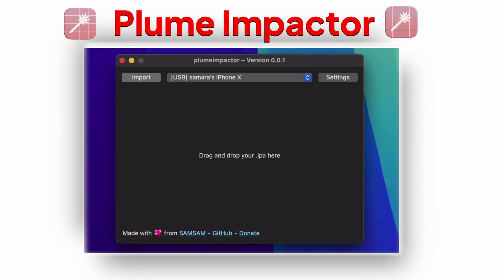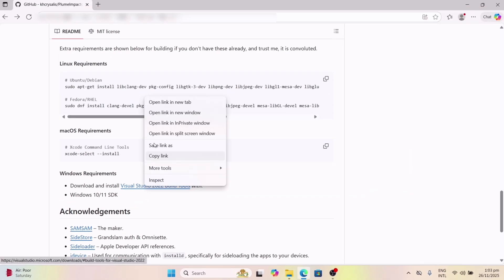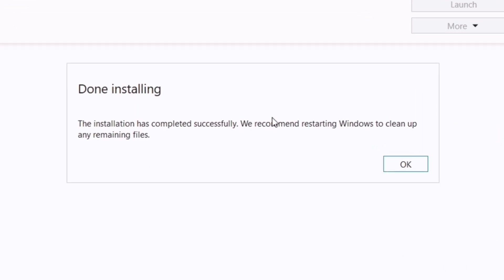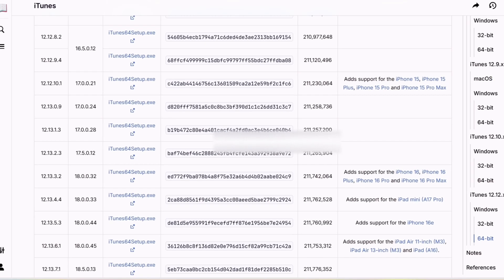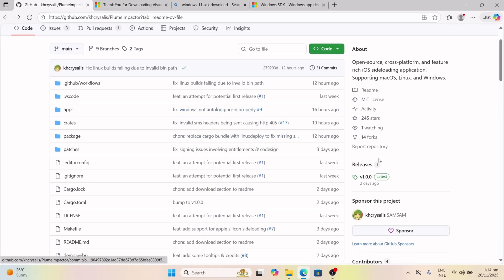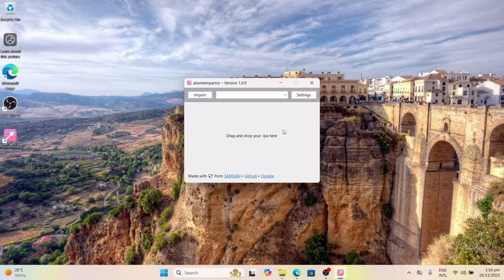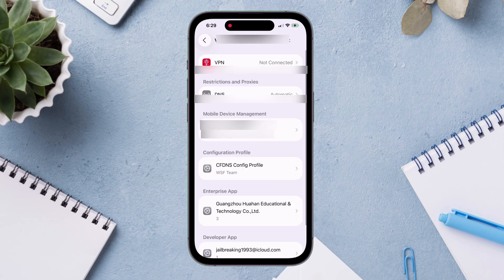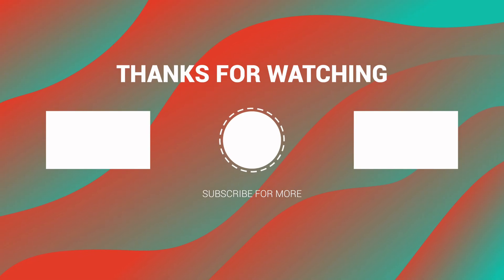New Open Source IPA Installer for iOS– Works on Windows, Linux & Mac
Install and sign IPA files with PlumeImpactor, the open-source IPA signer for Windows, Linux & macOS, works on any iOS versions including iOS 26!

Learn how to install IPA files on iPhone using a brand-new New Open Source IPA Installer for iOS that works on Windows and macOS. This method lets you sideload IPA apps on iOS without jailbreak, and it also functions as a powerful alternative to traditional IPA installers.

[00:00:00] Introduction and tool overview
[00:00:31] Install Visual Studio prerequisites
[00:01:27] Install iTunes and enable Wi‑Fi sync
[00:02:41] Download and install Plume Impactor
[00:03:17] Sign and sideload IPA; trust profile
[00:04:13] Sidestore pairing, updates, future plans
[00:04:42] Outro and next video tease

You’ll learn how to:

• Install IPA files on iPhone using Windows
• Sideload IPA on iOS safely
• Use an open-source IPA signer
• Install unsigned IPA files directly
• Avoid common sideloading errors
• Work with SideStore functionality (covered at the end)

 💬 Lets Join Over My Social Handles 💬